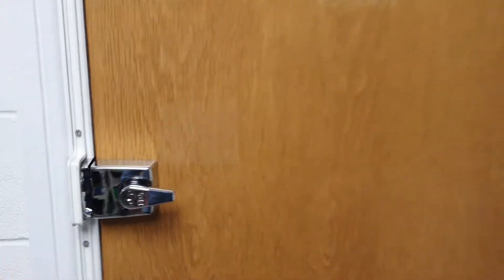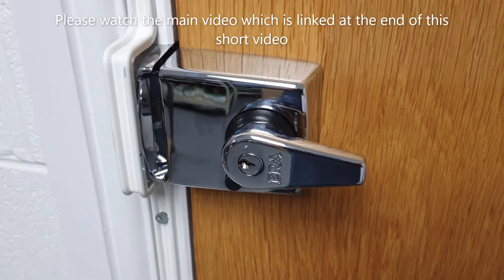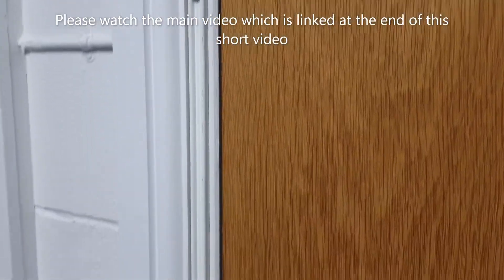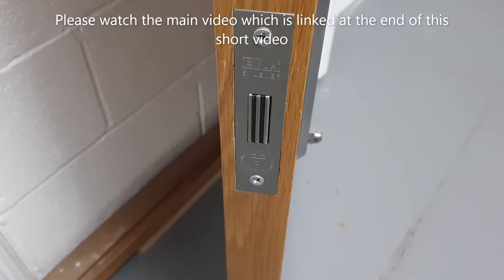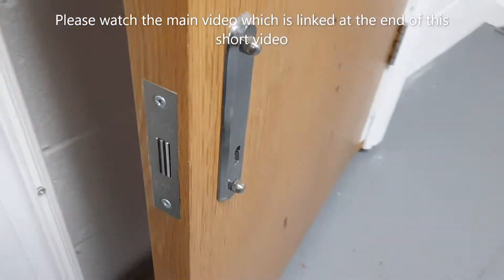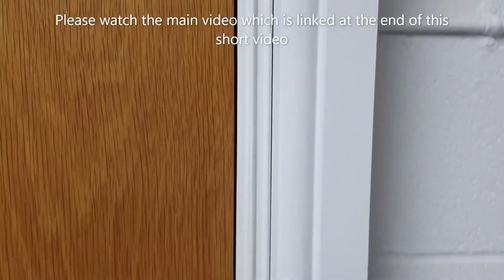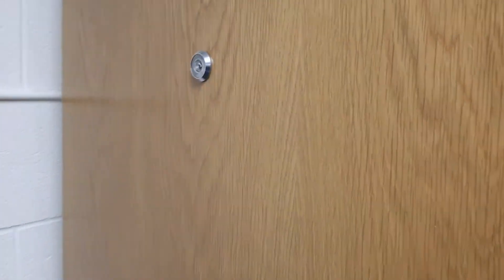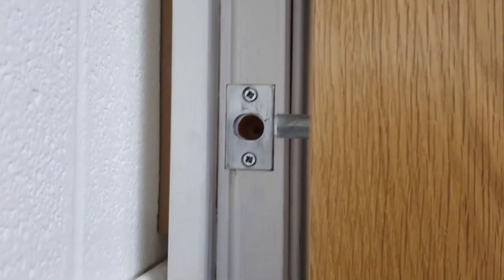Quick Introduction to Door and Door Frame Reinforcement, London Bars, Birmingham Bars etc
This is a much shorter version of the main video on this subject.